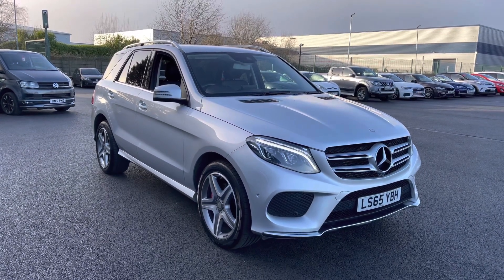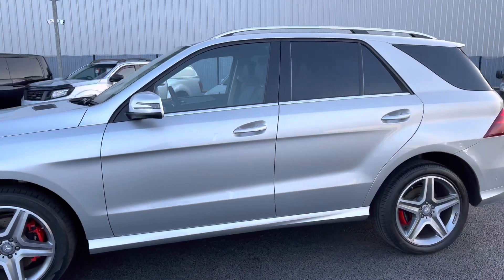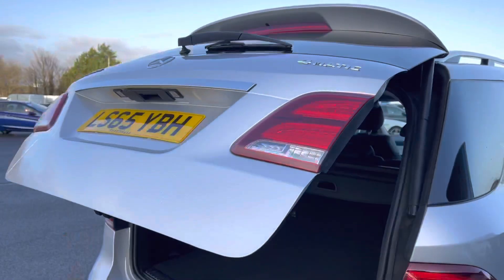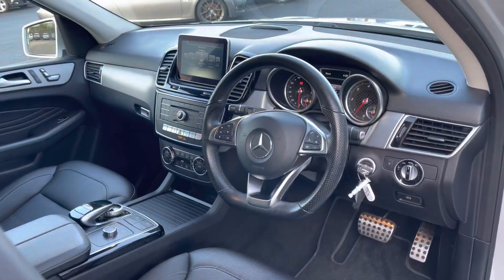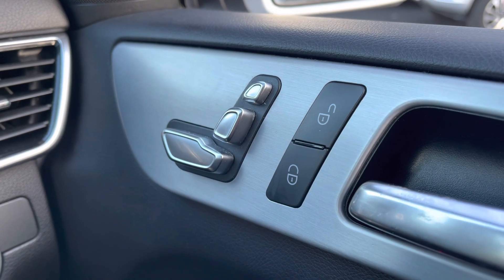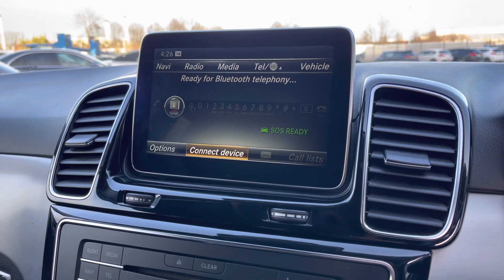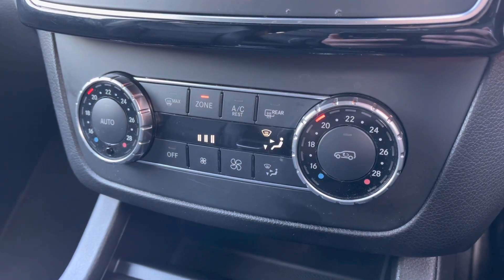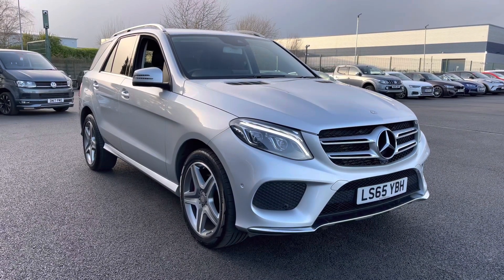For Sale 2015 65 Mercedes-Benz GLE Class 2.1 GLE250d AMG Line | Motor Match Liverpool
Here we have a high spec 2015 65 Mercedes-Benz GLE Class 2.1 GLE250d AMG Line finished in the eye catching blade silver, this vehicle has covered just 45,030 miles from new.
This spec includes easy to use satellite navigation, Bluetooth connectivity with fingertip controls for that handsfree driving, air conditioning for those warm summer days, heated leather seats for those cold mornings and reversing camera with sensors for those tight carpark spaces.